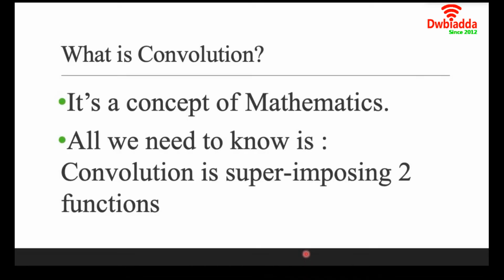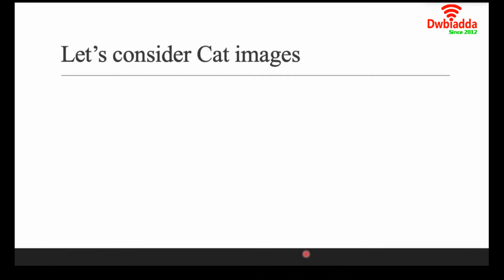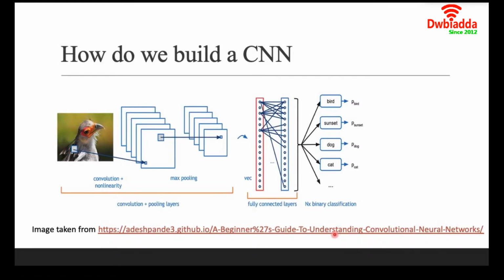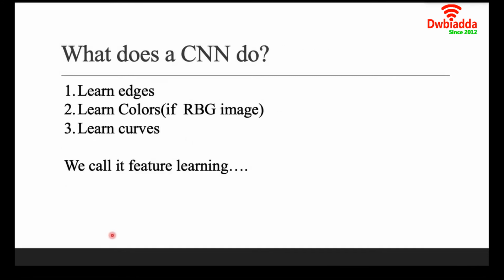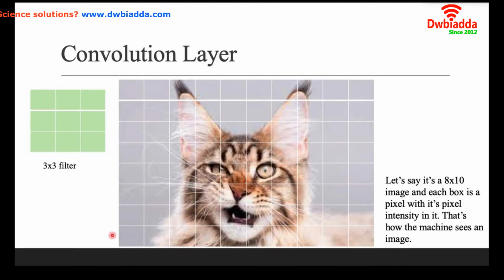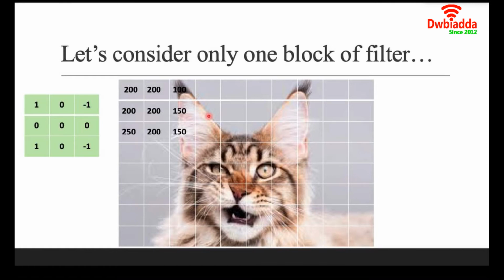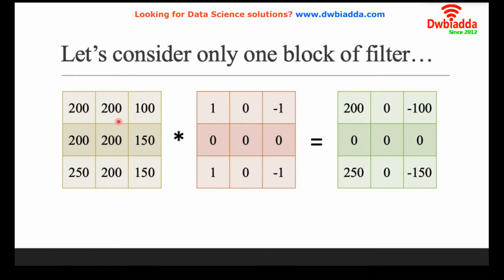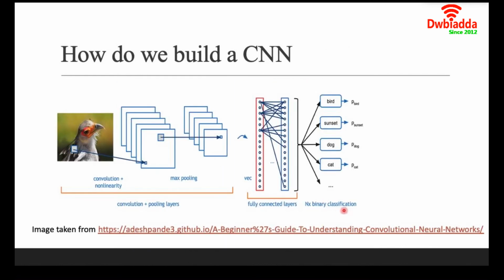Intro to convolutional neural network | Pytorch tutorial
Welcome to dwbiadda Pytorch tutorial for beginners ( A series of deep learning ), As part of this lecture we will see, Intro to convolutional neural network